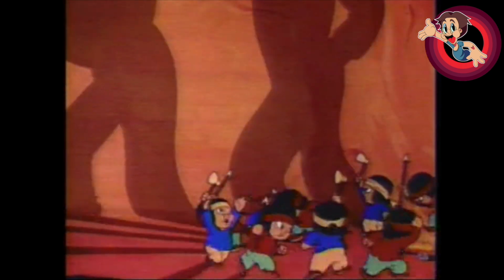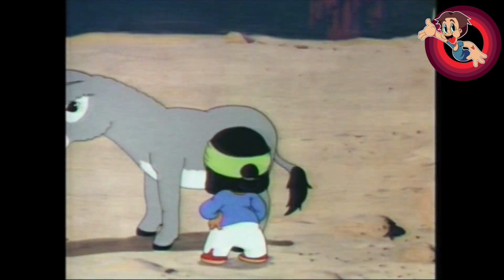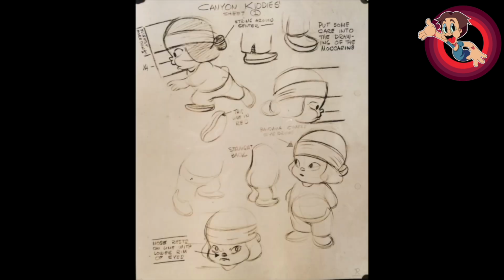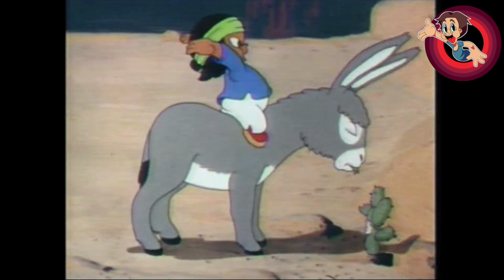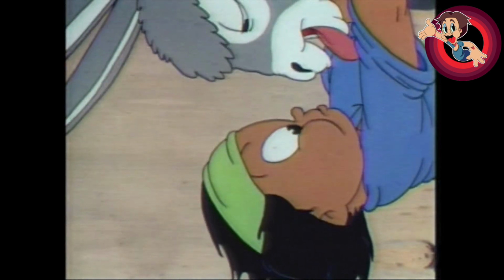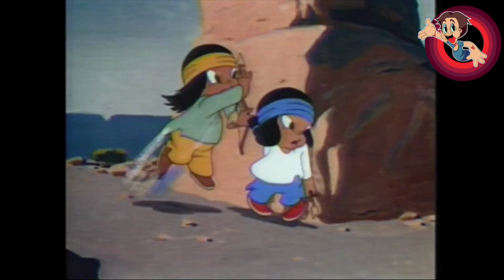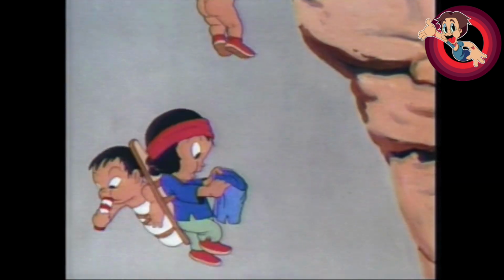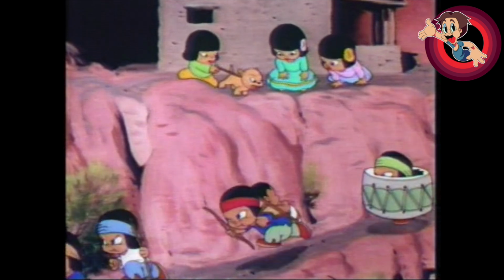Exploring the Forgotten Looney Tunes - Mighty Hunters (1940)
Mighty Hunters (1940) is the 275th Looney Tunes short and it gets my review treatment! Join me and my good friend Austin Kelly as we delve into the production history, visual artistry, and story elements of this Chuck Jones-directed short. Despite its beautiful oil-painted backgrounds and extensive effort, the short didn't gain popularity and remains a lesser-known work. We also discuss the re-issue history and speculate on why this potential series never took off.

00:00 Introduction and Overview
00:25 Historical Context and Plot Summary
01:05 Commentary with Austin Kelly
02:18 Production Insights and Background Art
06:12 Detailed Scene Analysis
14:55 Final Thoughts and Conclusion